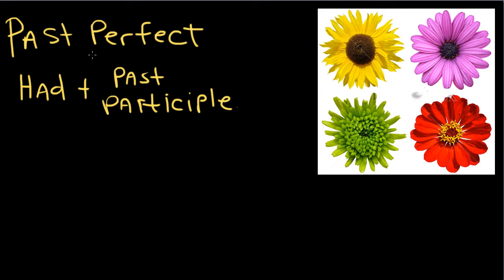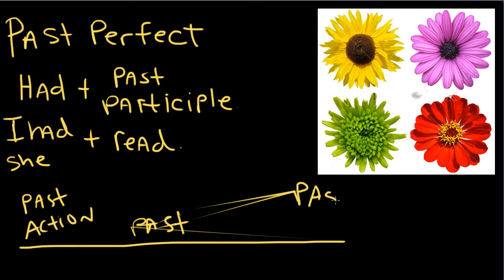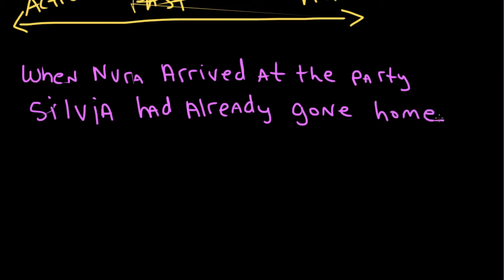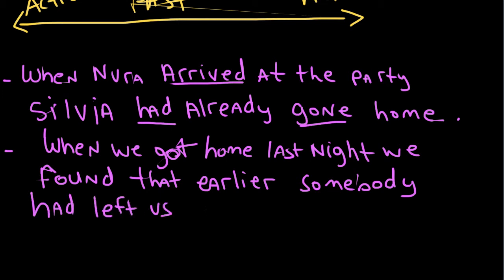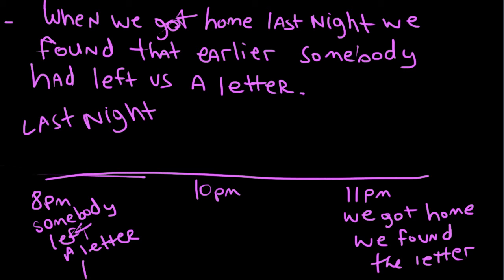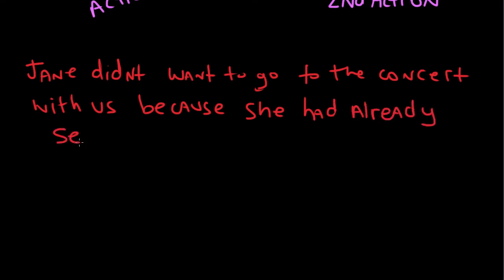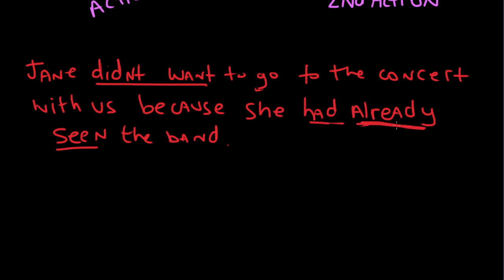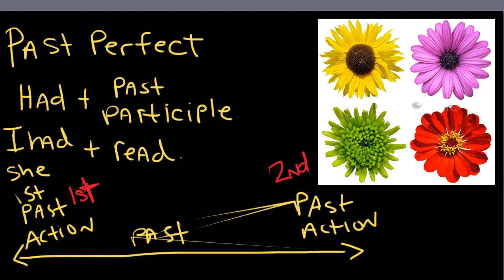29 Intermediate Past perfect - English Language Learning -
How to Learn English Fast: Estudia-Ingles.com
At Estudia-Ingles.com we know that learning a new language takes a big commitment. That's why we've created helpful study tools, entertaining video lessons with expert teachers to get the results you want. Fast.

Our mission is to change English language education for the better, providing a free English language education and making it available to anyone anywhere. We want English language students to learn fluently and faster.

It doesn't matter if you are a student, teacher, professional or a total beginner adult trying to get proficient in the English language. Estudia-Ingles.com resources are available for free.

Lesson, Teacher, Education, School, Lessons, Free, Teachers, Students, Tutorial, Learn, Language, Resource, English, Language